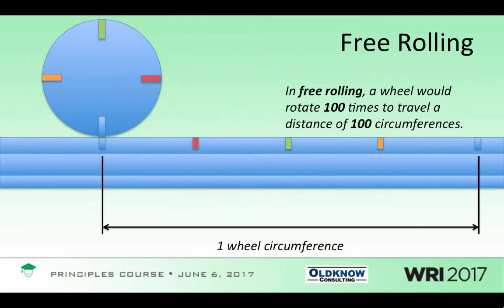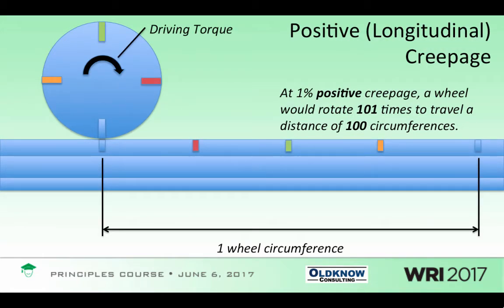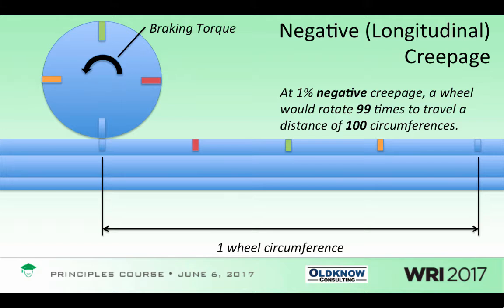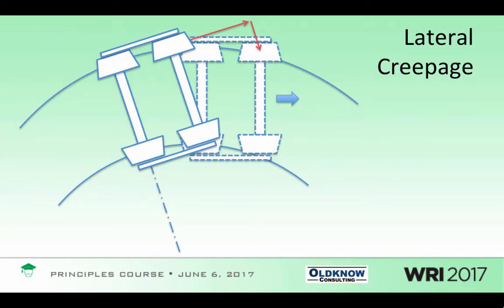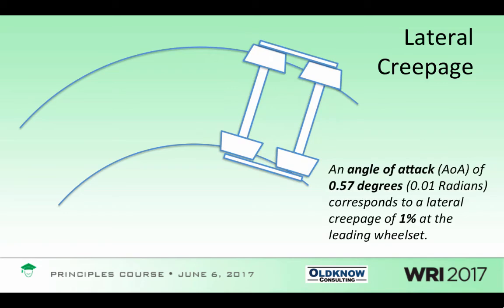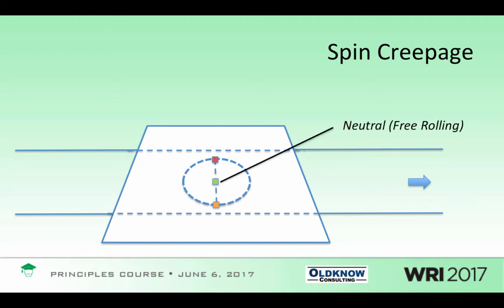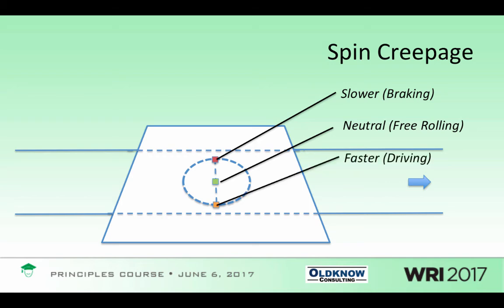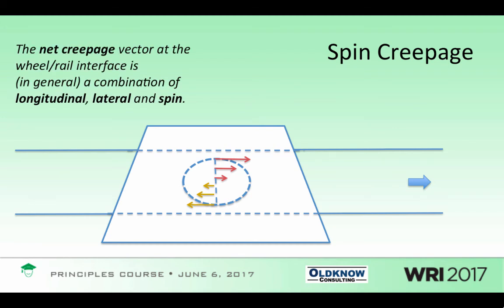WRI Creepage Video - Kevin Oldknow